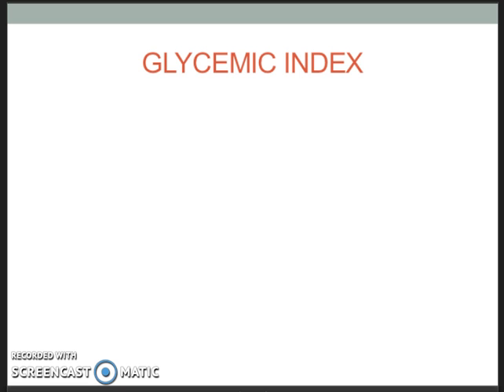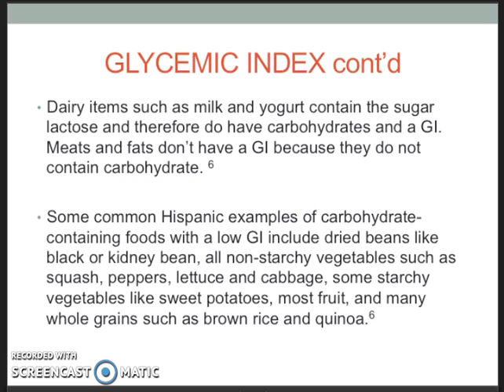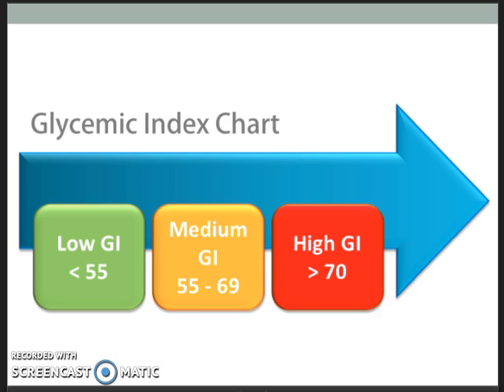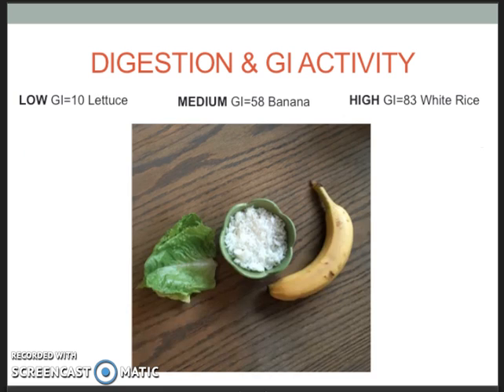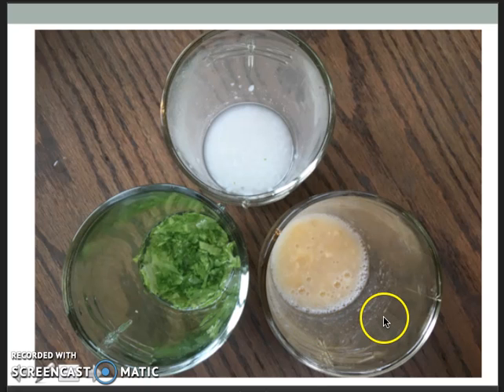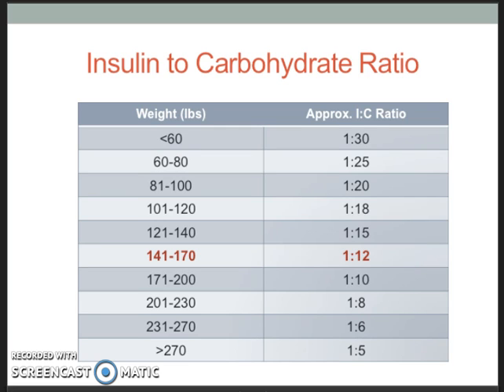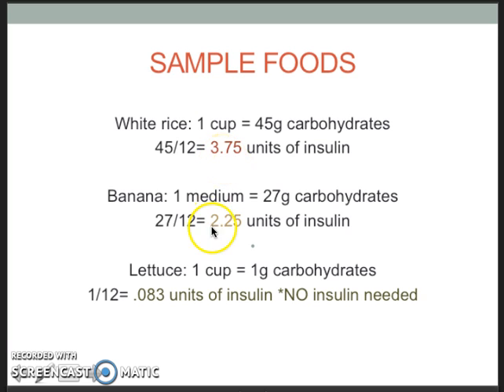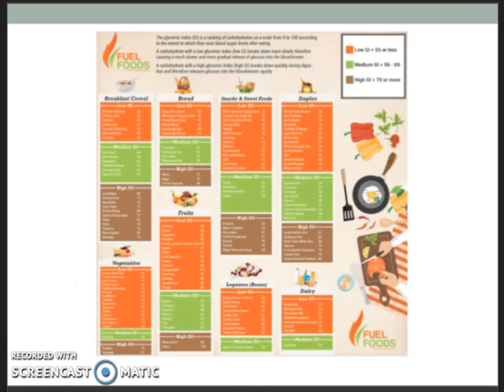Presentation Part 3 (APN 770)